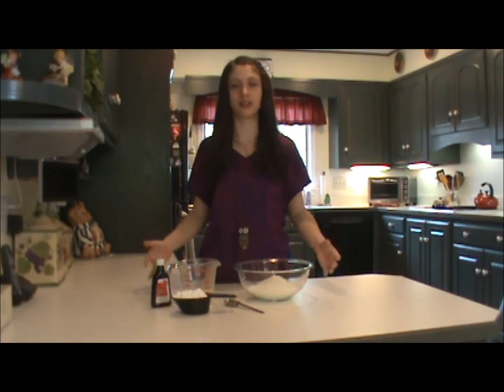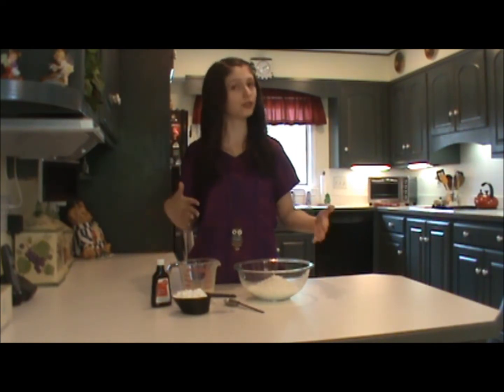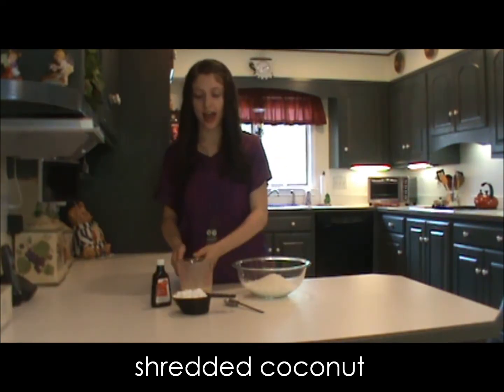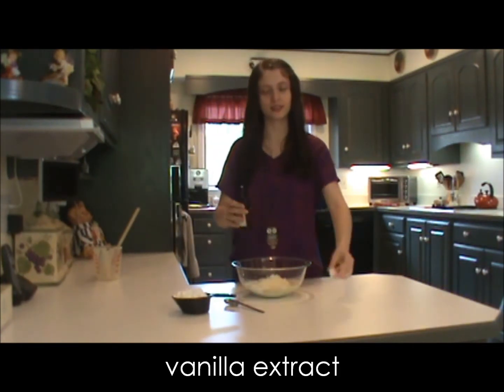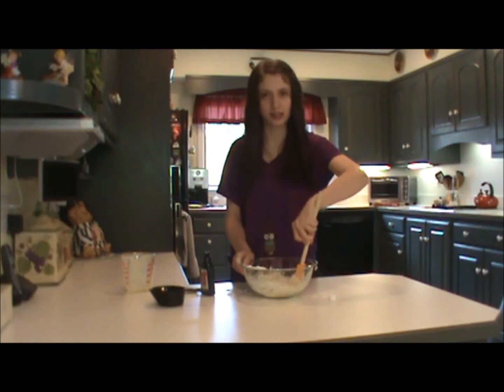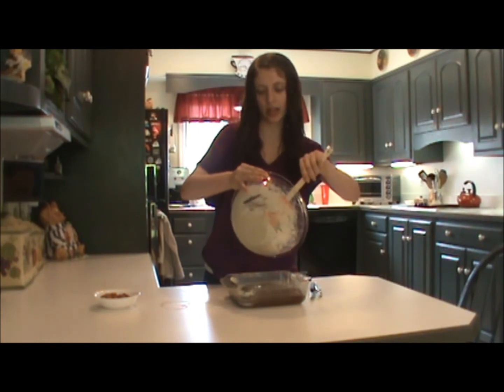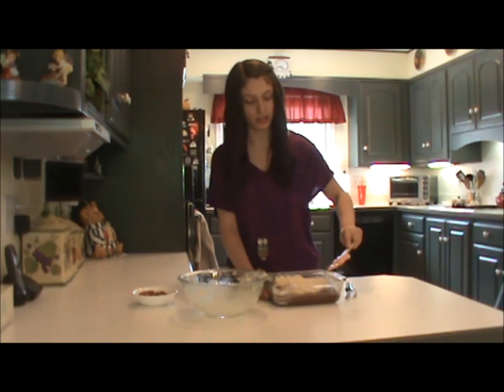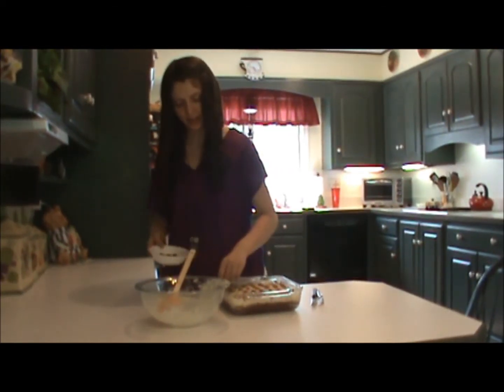Almond Joy Fudge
Colleen, The Smart Cookie Cook, is proving how easy it is to make fudge at home, no candy thermometer required! Plus, she's adding a tantalizing Almond Joy twist to this decadent treat.